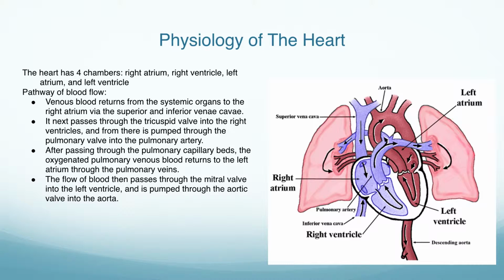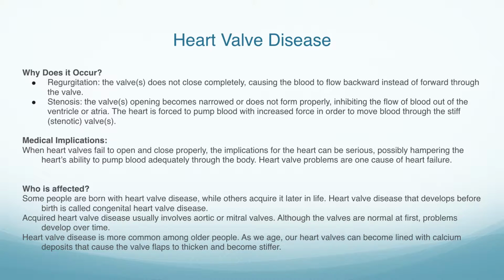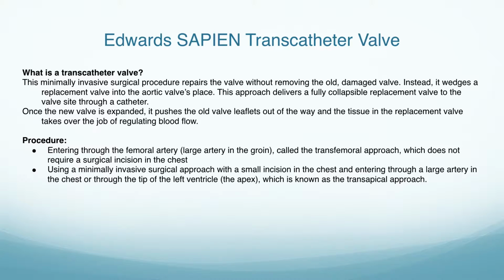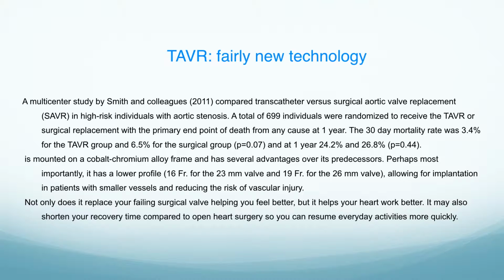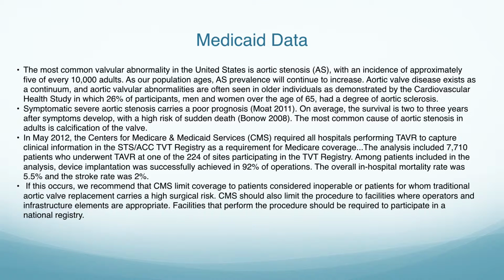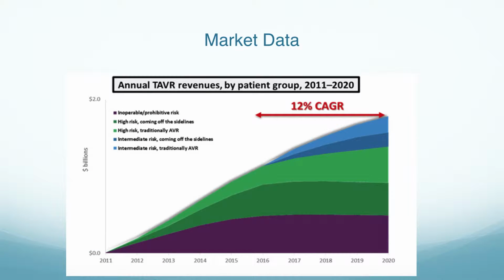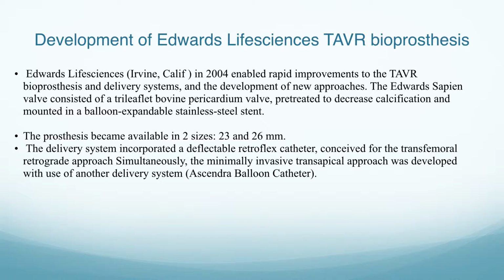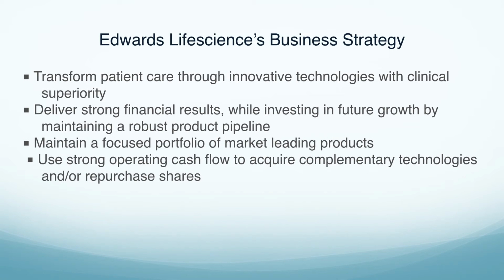BME177project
Chau and Hasti's presentation